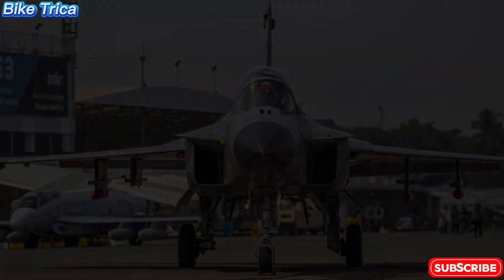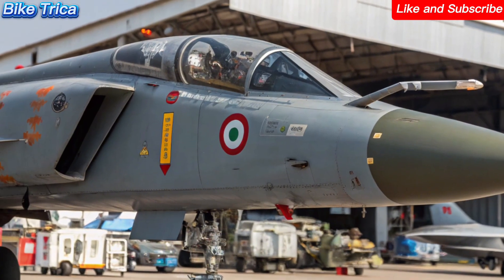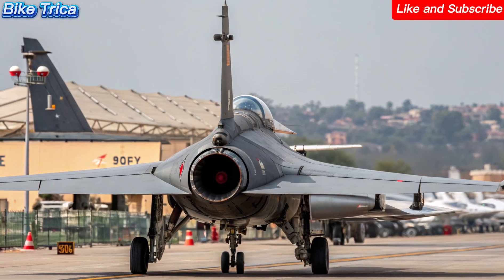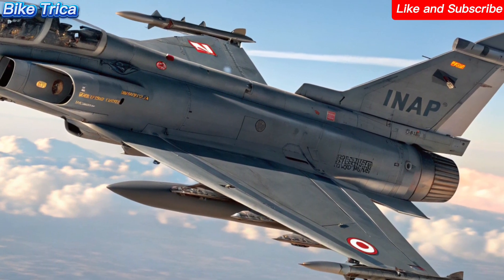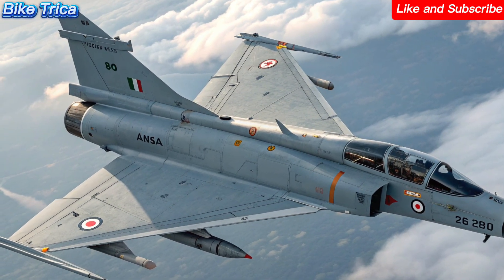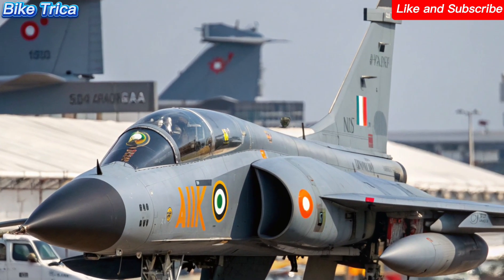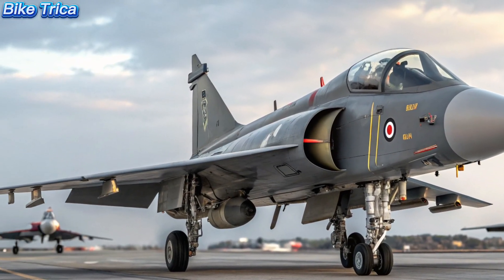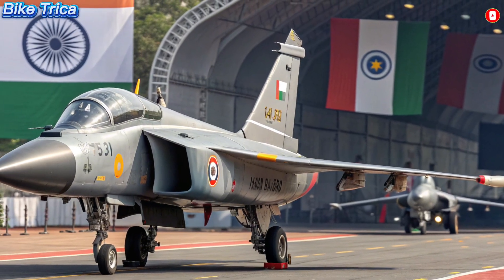🚨2026 HAL Tejas Mk2 Fighter Jet | Next-Gen Beast of Indian Air Force!😱🔥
India’s pride, the HAL Tejas Mk2 Fighter Jet 2026, is here to shock the world! With cutting-edge avionics, deadly weapons, and unmatched speed, this next-generation 4.5+ generation aircraft is set to dominate the skies.

In this video, we break down:
✈️ Key Features of the 2026 HAL Tejas Mk2
⚔️ Weapons & Combat Capabilities
🚀 Upgrades from Tejas Mk1 & Mk1A
🌍 Why the world is watching India’s Tejas Mk2 closely

👉 Don’t miss this deep dive into the future of Indian air power!